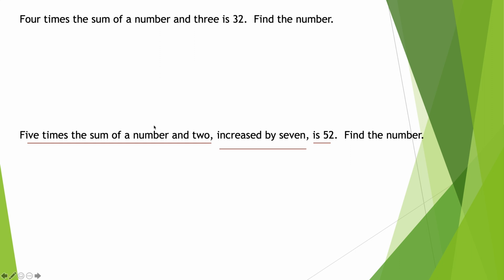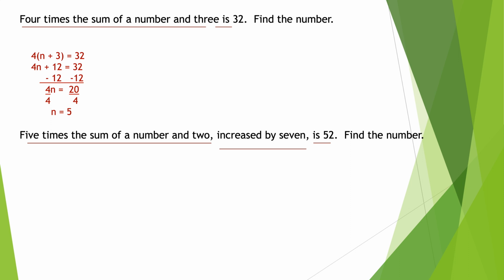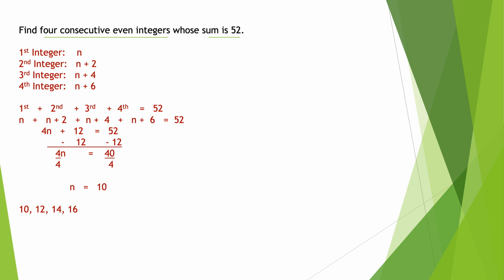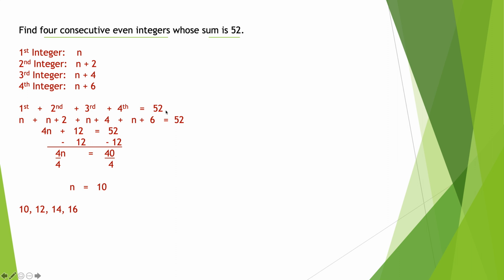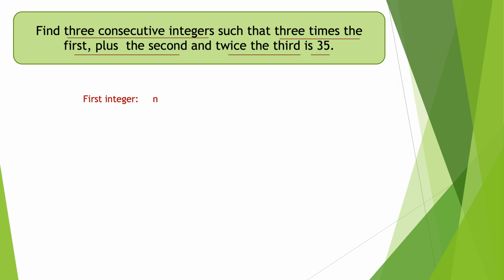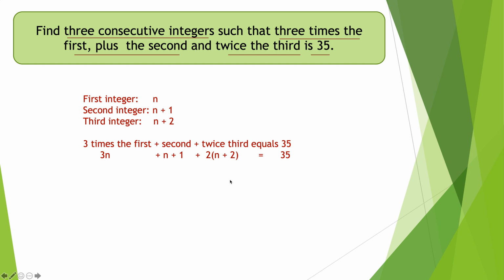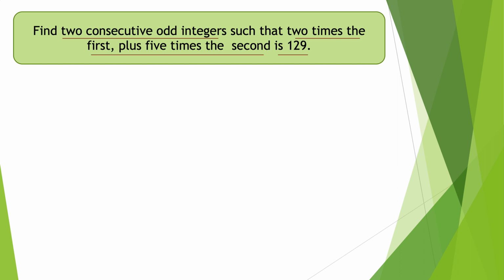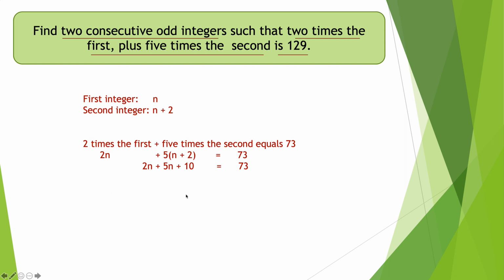Lesson 13 MTH 1000 Video 3 Last One